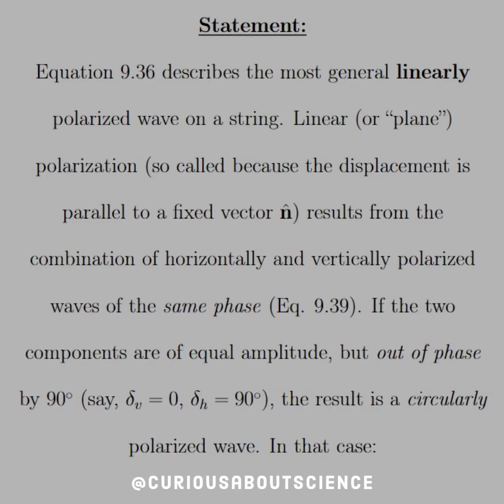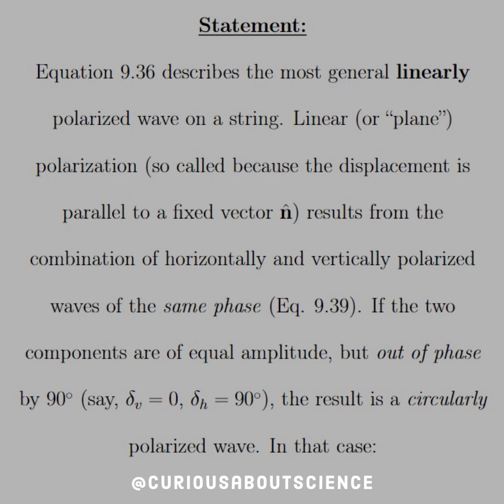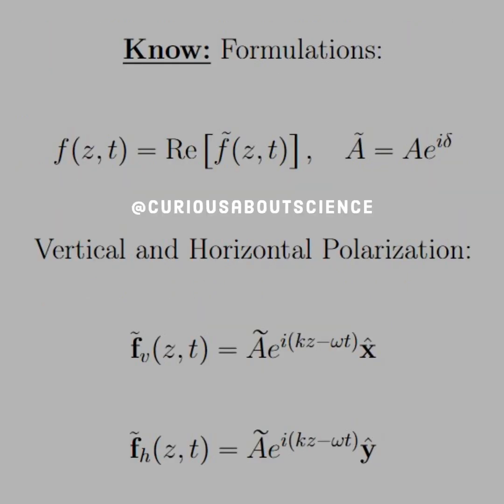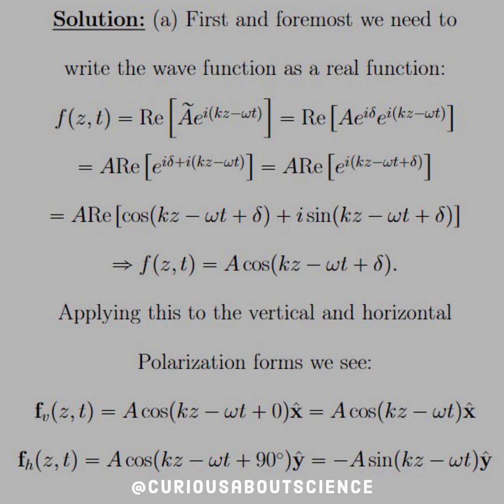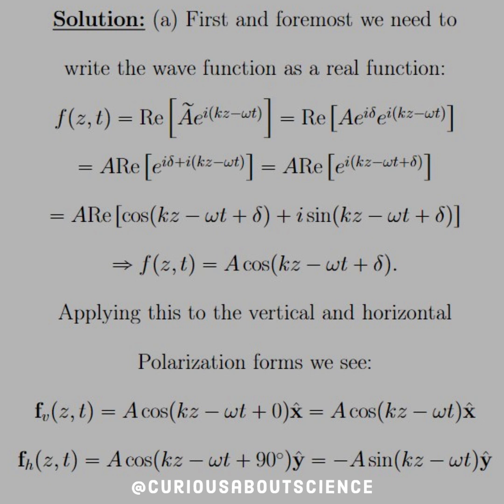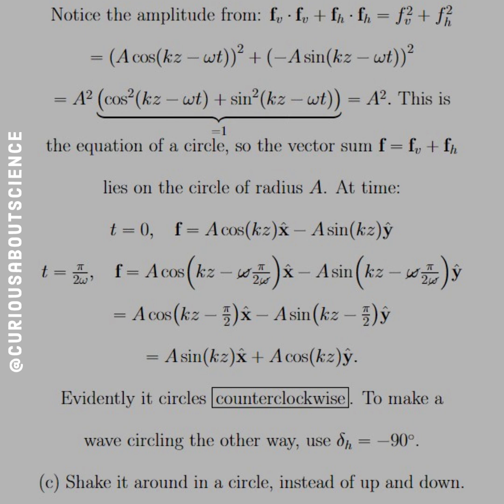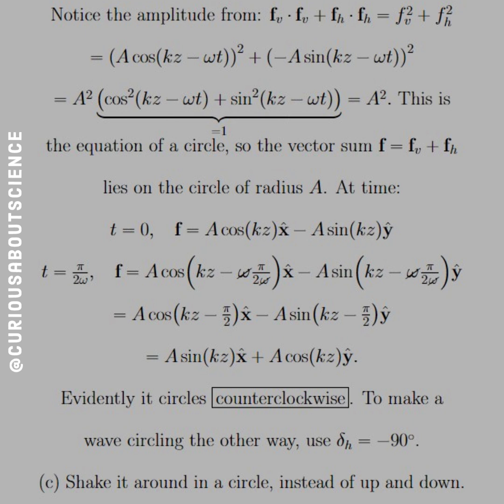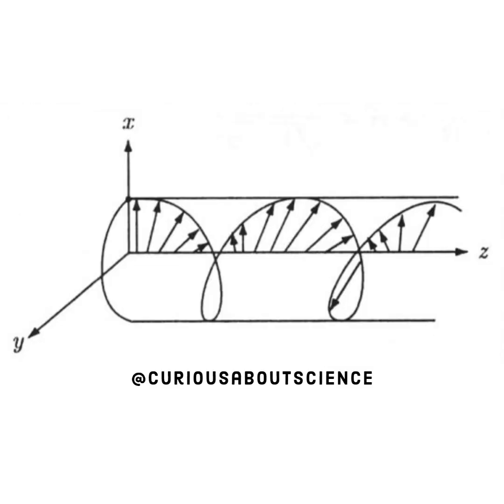Problem 9.8 - Waves in One Dimension, Polarization: Introduction to Electrodynamics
◉ The fun stuff! I remember this from a modern physics course and being annoyed with it, but now it is fun to see it again.

◉ Further there are two types of waves to consider:
- Transverse = Displacement is perpendicular to the direction of propagation.
- Longitudinal = Displacement is along the direction of propagation.

◉ Electromagnetic Waves are transverse and thus have two independent states of polarization. This is denoted with the polarization vector n that can be in any direction, so long as are both perpendicular, via the polarization angle.

◉ Now with this, we can find out specifically how to define orientation. It should be noted that this is generally referred to as linearly polarized, but there are circularly polarized waves too. Which, for circular polarization (or elliptical, if the amplitudes are unequal), if we really dove into the details, can be written in an elegant notation that uses a complex n. Though not needed here.

• Happy Learning!